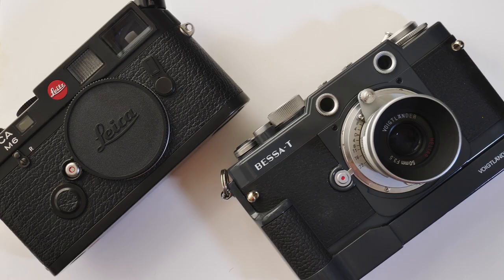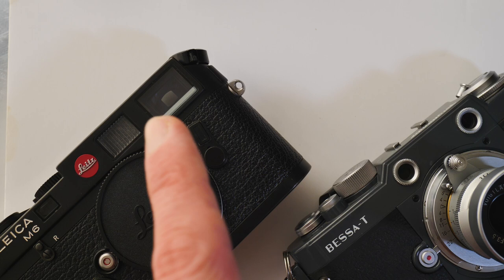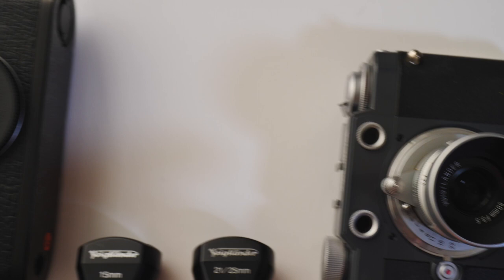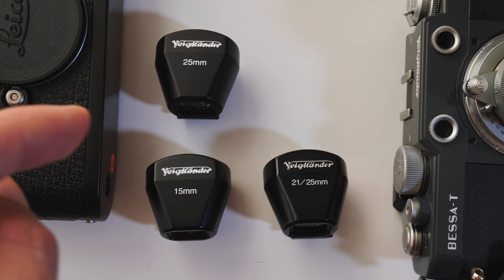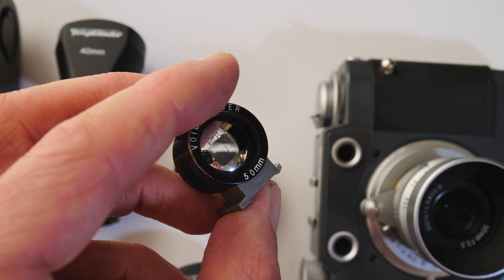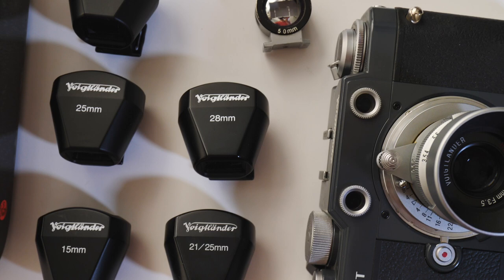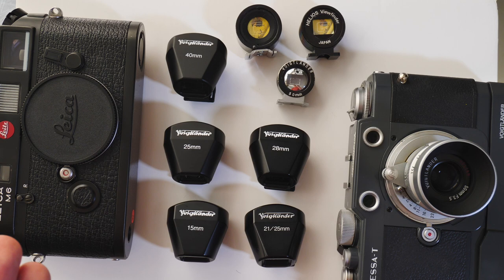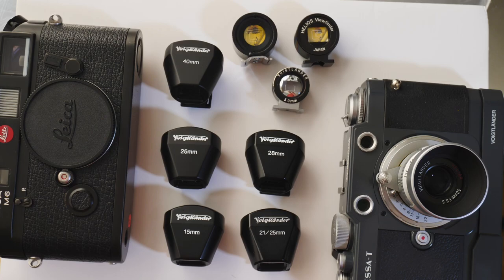🔴 Voigtlander Viewfinders for Leica / Rangefinder Cameras | Optical Viewfinder / External Viewfinder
Need a hotshoe optical external viewfinder for your Leica for a wide lens? Voigtlander viewfinder

Here I share what I think are the best optical viewfinder for Leica or external viewfinder for Leica, depending on what you call them.  I tend to call them a hotshoe viewfinder but others call them a coldshoe viewfinder which I guess makes more sense.  I say optical finder for Leica but these Voigtlander viewfinders can be used on any rangefinder camera.  I use a Voigtlander finder on the Bessa T and Bessa L (as standard) but also the Bessa R for wide lenses, Leica iii cameras and Leica M cameras.  The Voigtlander optical finder is very well made with a big bright view and clear framelines.  They are the best external finder for Leica cameras of those i've tried but the Helios viewfinder offers a cheaper option and works well.

(US) (Amazon) (UK) (Amazon)

(US) (UK) (DE)
(FR) (CA)